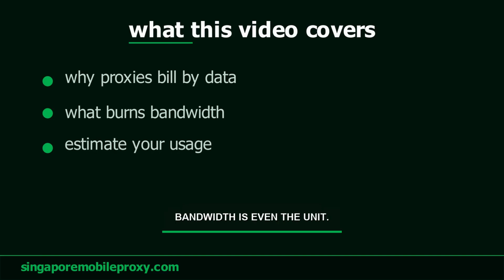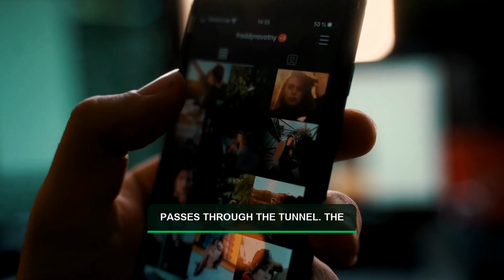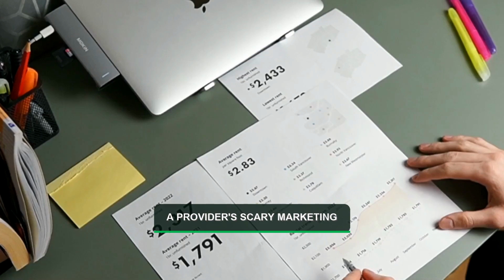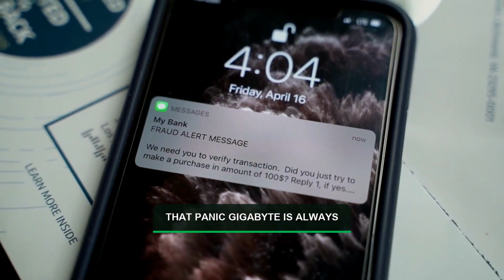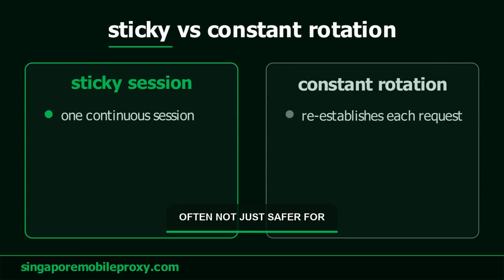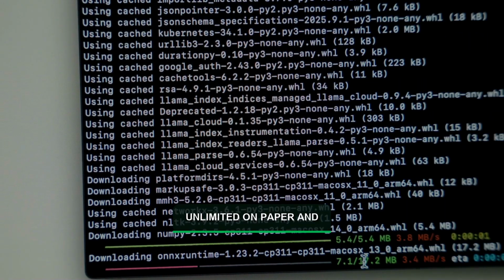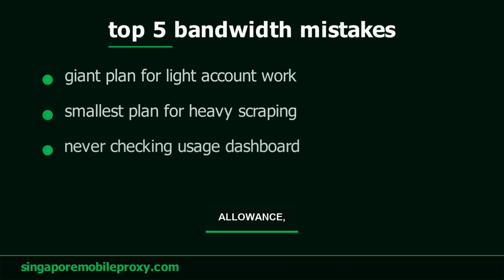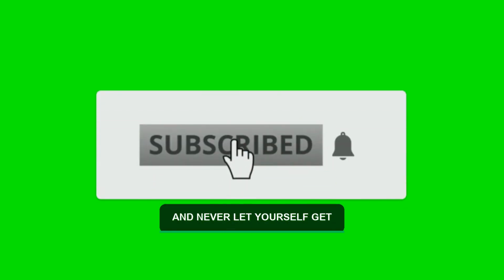How Much Mobile Proxy Bandwidth Do You Actually Need (2026)